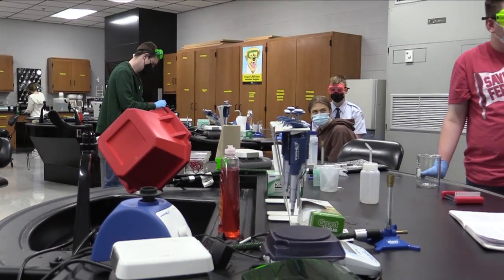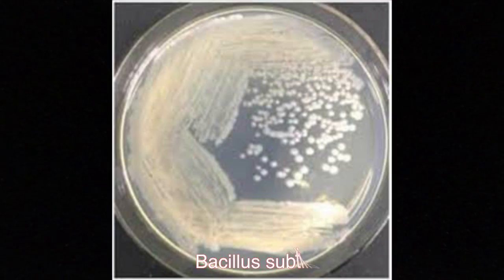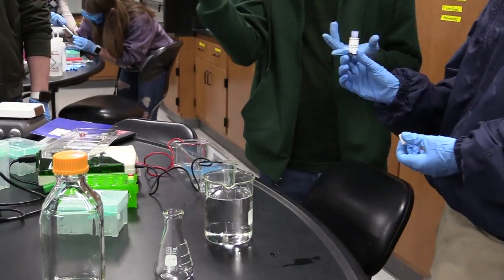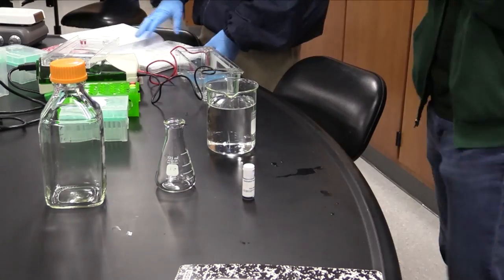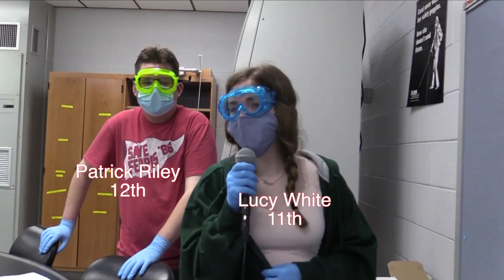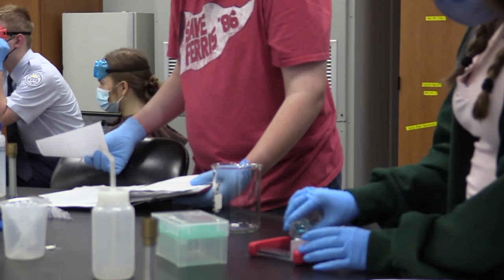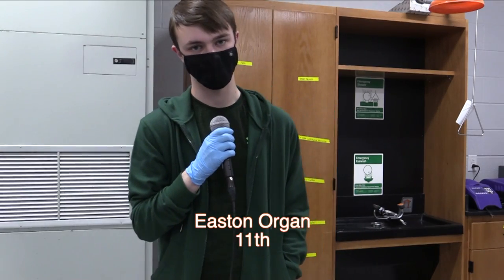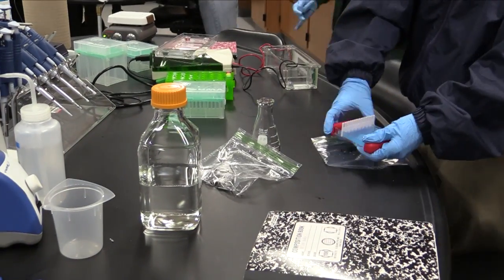LHS BDN - LHS Has Class Mrs. Atwood Bio-STEM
LHS BDN Student News - Lebanon High School Blue Devil News